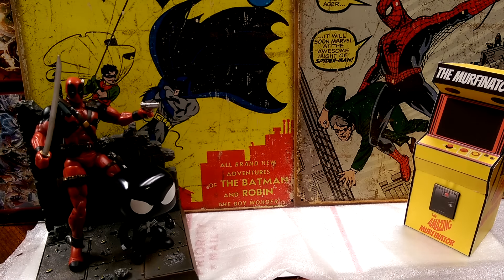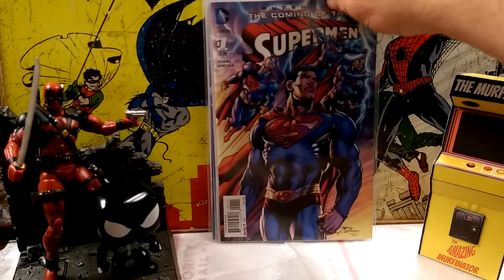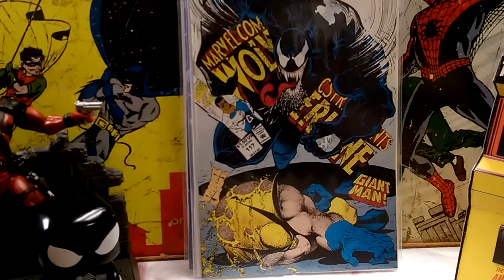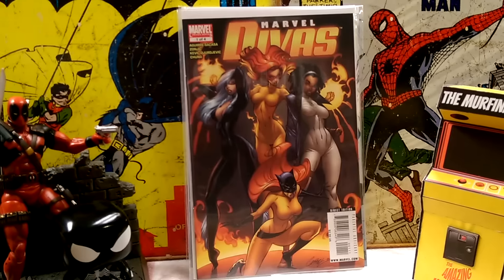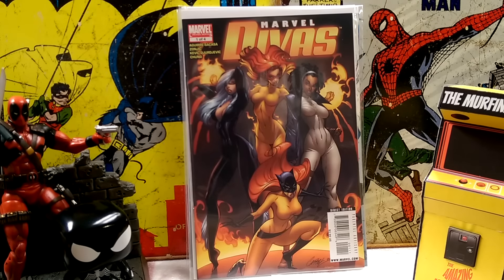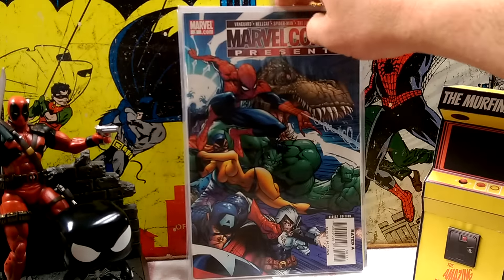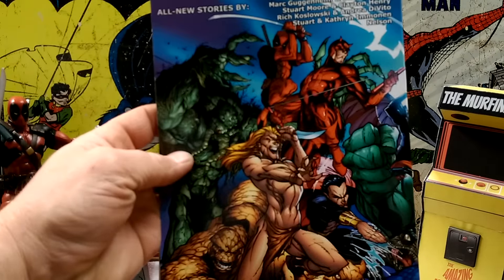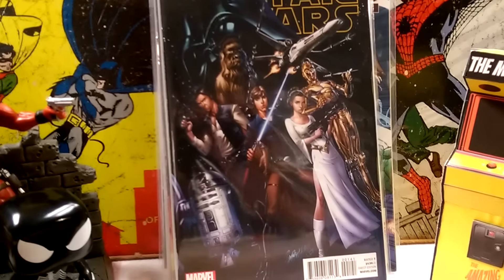Lcs pickups and J SCOTT CAMPBELL GOODNESS!